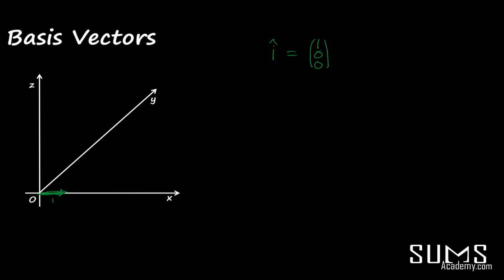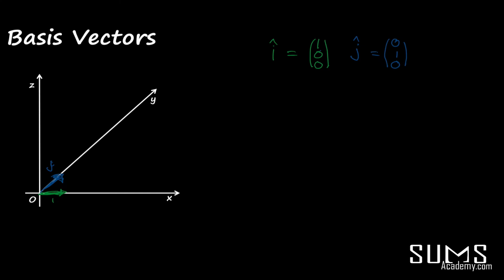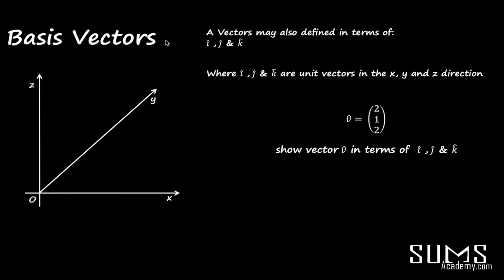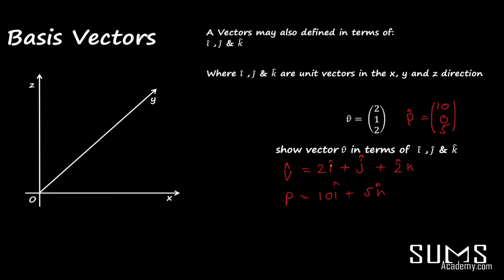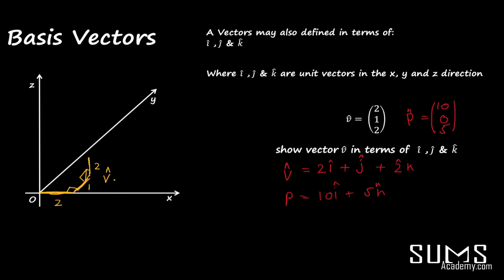8 Basis Vectors | Higher Mathematics